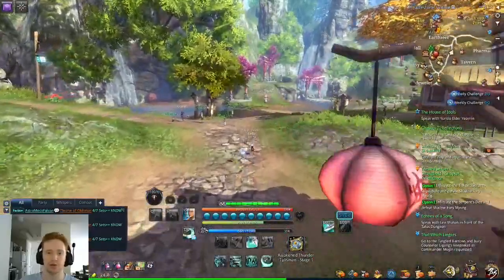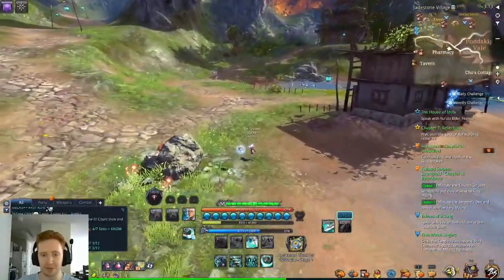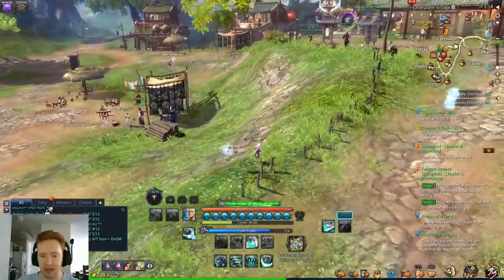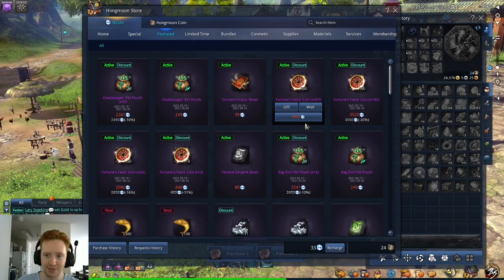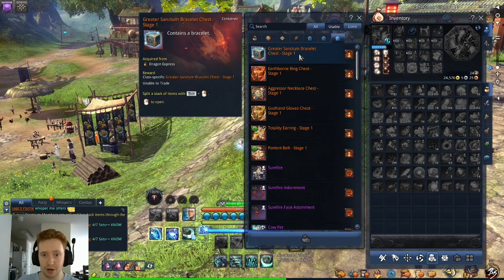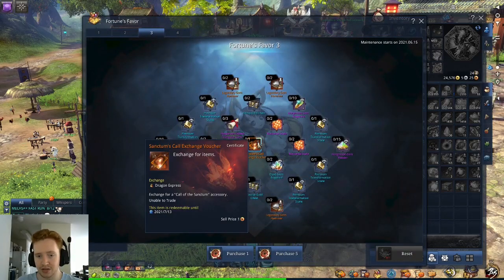Blade and Soul - The HUGE Issue Unreal Engine 4 Won't Fix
The elephant in the room of Blade and Soul... the ever increasing P2W. Let's talk about it.